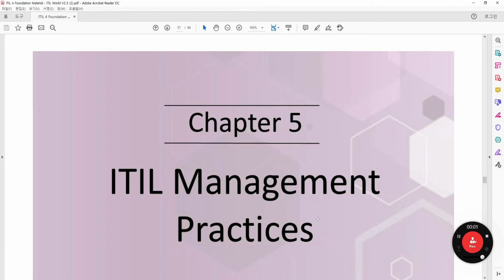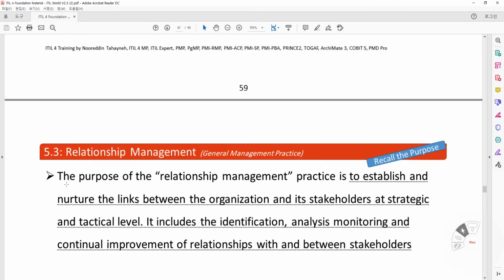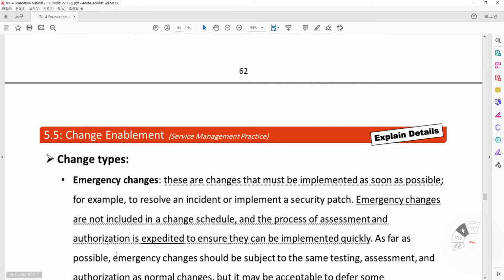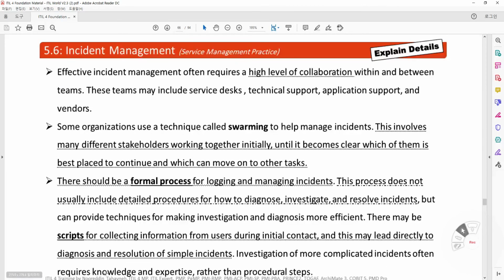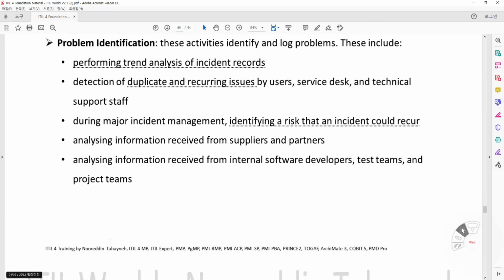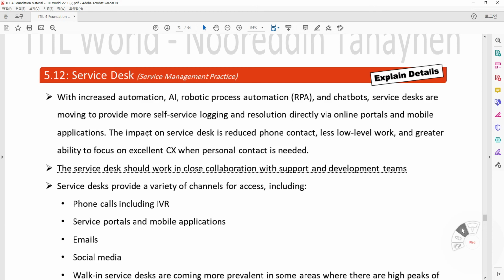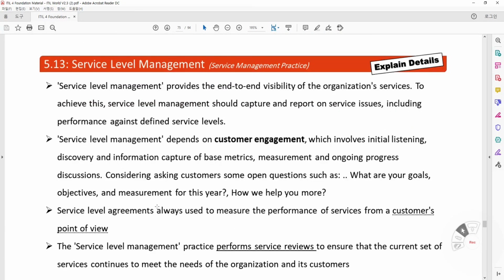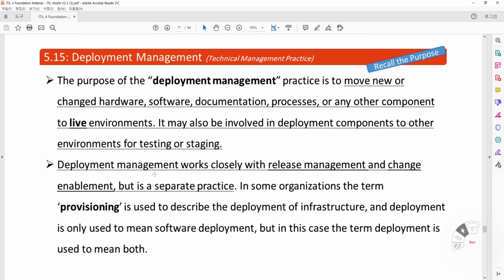ITIL foundation Chapter6